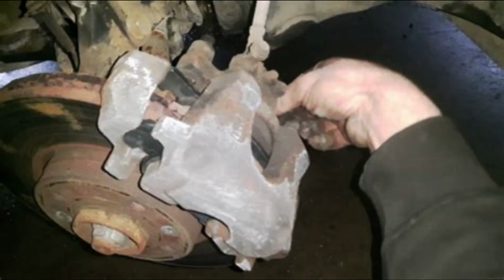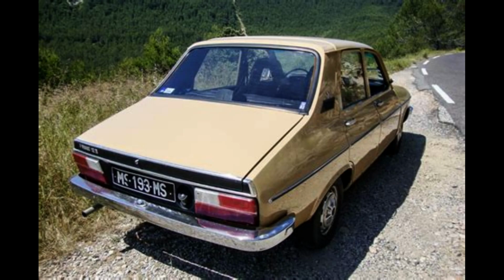40 Another Chatty Chappies! podcast programme 40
More auto bits then we move on!